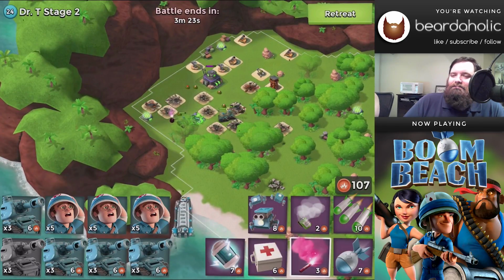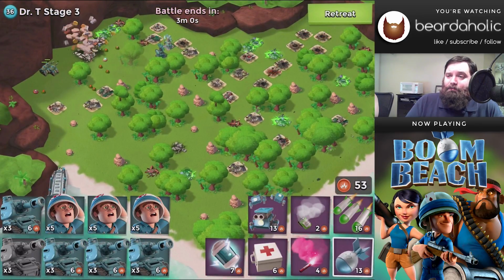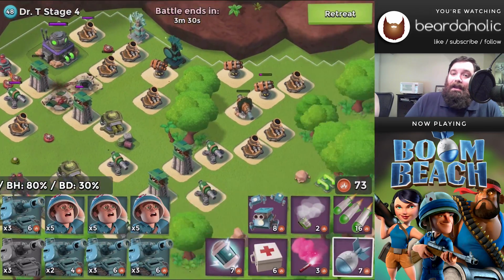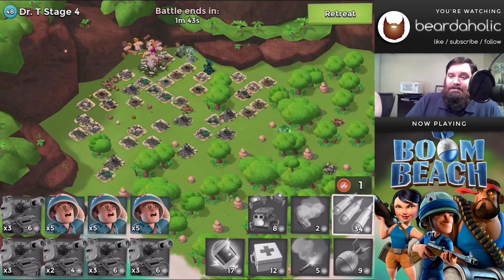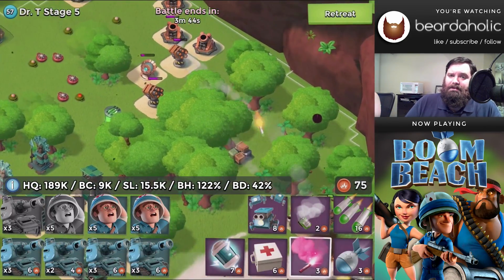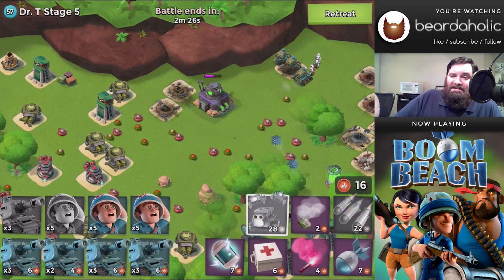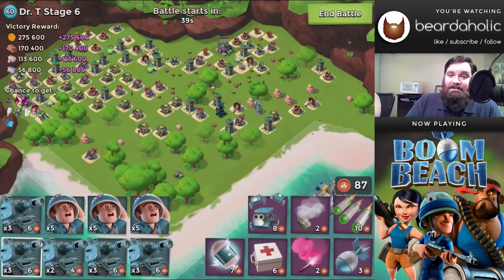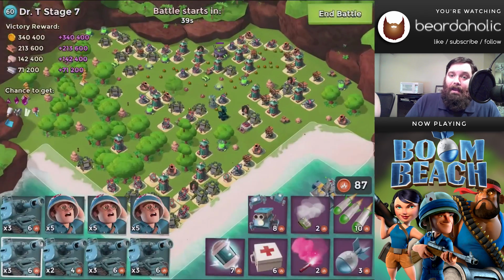Boom Beach Dr. T. Unboosted Gameplay Tmed Walkthrough for Aug. 17, 2016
A guide on how to take down Dr. T. stages 1-7 with T-med.

Stage 1: 0:00
Stage 2: 0:33
Stage 3: 1:14
Stage 4: 1:52
Stage 5: 4:10
Stage 6: 5:52
Stage 7: 7:23

Heavy - Max
Zooka - Max
Warrior - lvl 19
Tank - Max

Artillery - Max
Critters - Max
Flare - Max

GBE - 37+16+16
TD - 25+12
TH - 34